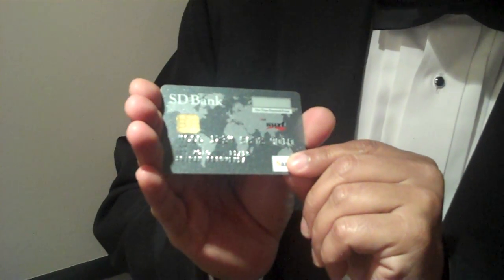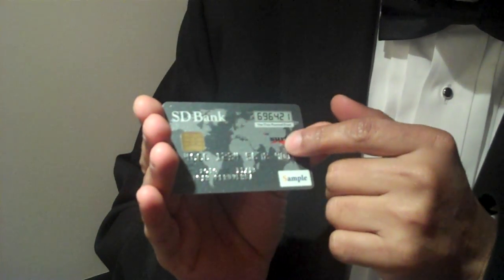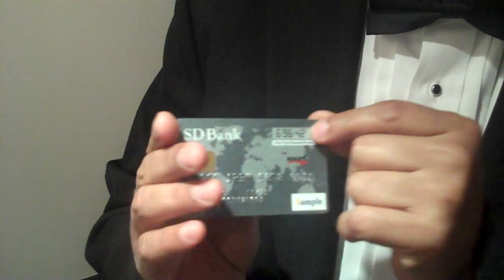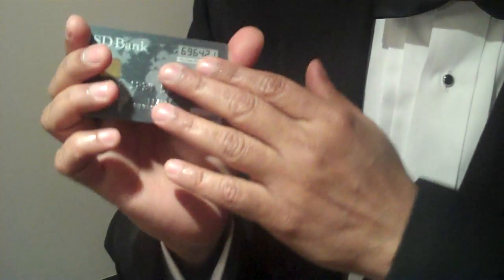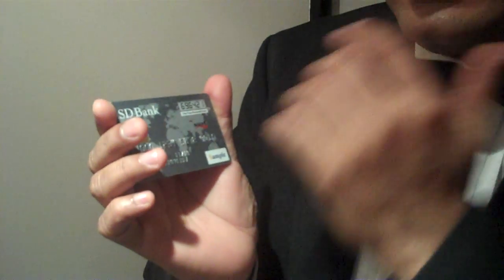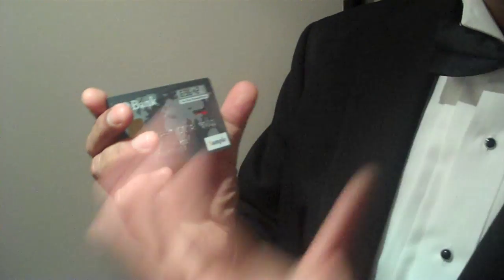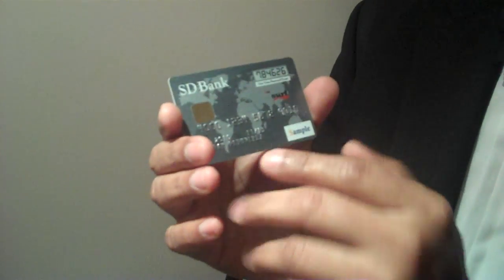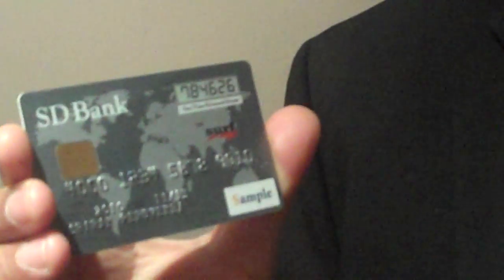Smart Dongle Credit Card with e-Ink display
A quick hands on demo with a smart dongle credit card which contains an e-Ink ultra low power display hooked up to a fully integrated security dongle. Press the button to get your random unique security code...a different one each time.